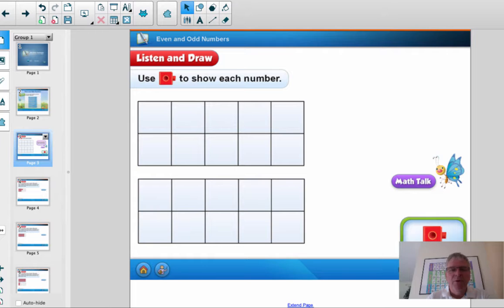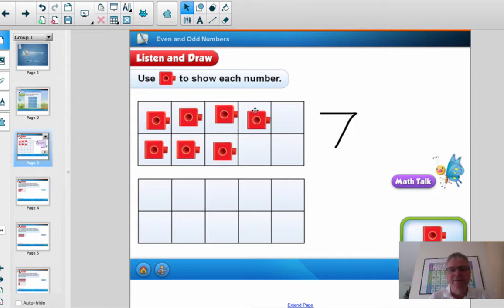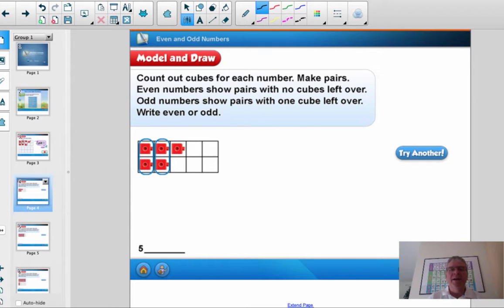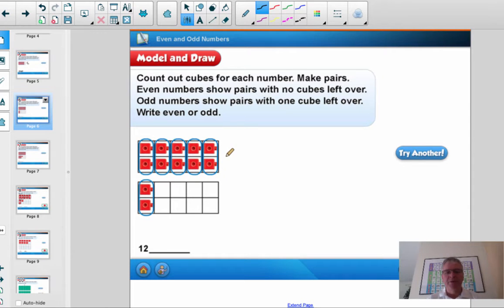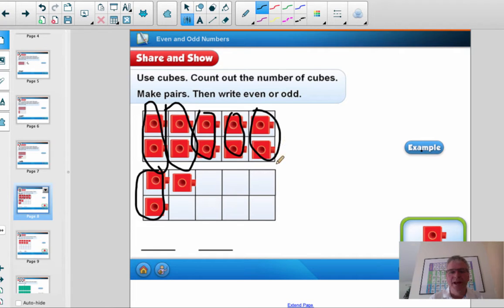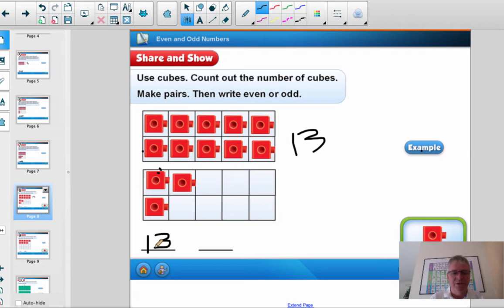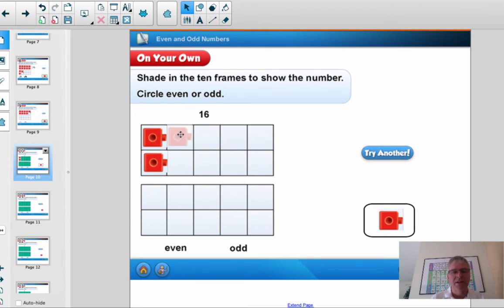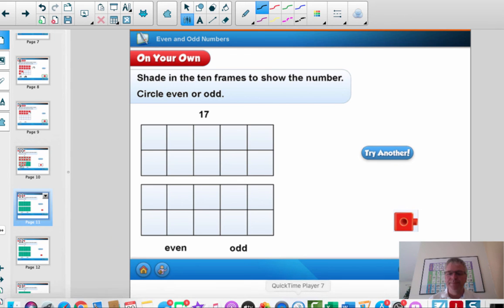Go Math! Lesson1-1